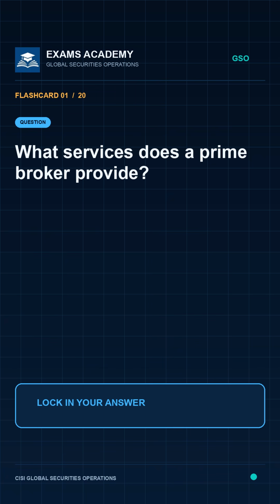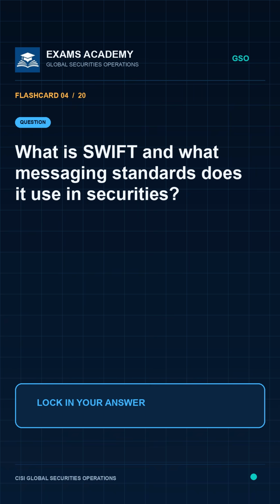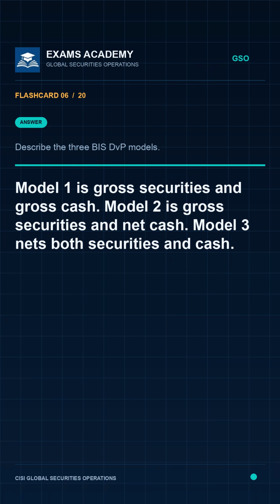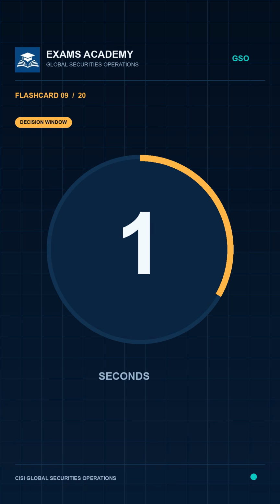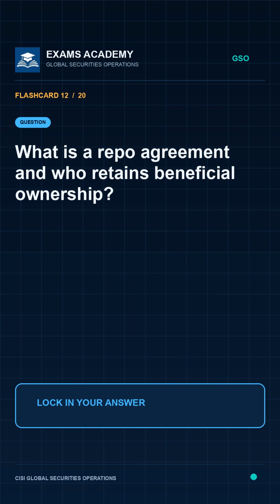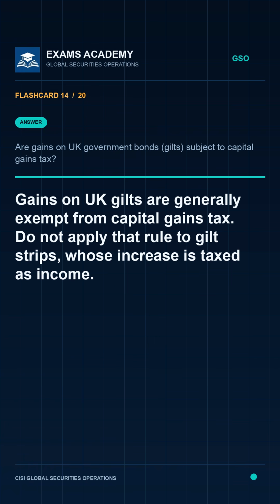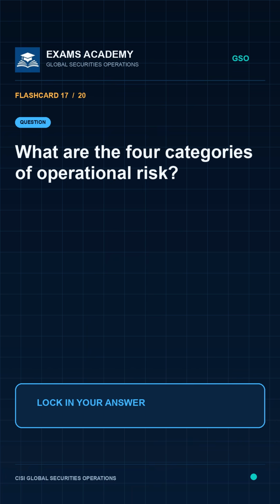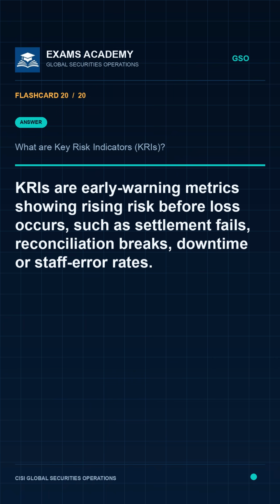CISI GSO: 20 Flashcards for Fast Revision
Revise CISI Global Securities Operations with 20 source-grounded flashcards.

Timestamps:
00:00 Introduction
00:10 Question 1: Chapter 1: Main Industry Participants
00:28 Question 2: Chapter 1: Main Industry Participants
00:45 Question 3: Chapter 1: Main Industry Participants
01:02 Question 4: Chapter 1: Main Industry Participants
01:24 Question 5: Chapter 2: Settlement Characteristics
01:42 Question 6: Chapter 2: Settlement Characteristics
01:59 Question 7: Chapter 2: Settlement Characteristics
02:16 Question 8: Chapter 2: Settlement Characteristics
02:34 Question 9: Chapter 3: Other Investor Services
02:52 Question 10: Chapter 3: Other Investor Services
03:12 Question 11: Chapter 3: Other Investor Services
03:29 Question 12: Chapter 3: Other Investor Services
03:47 Question 13: Chapter 4: Aspects of Taxation
04:09 Question 14: Chapter 4: Aspects of Taxation
04:28 Question 15: Chapter 4: Aspects of Taxation
04:48 Question 16: Chapter 4: Aspects of Taxation
05:07 Question 17: Chapter 5: Risk
05:21 Question 18: Chapter 5: Risk
05:36 Question 19: Chapter 5: Risk
05:53 Question 20: Chapter 5: Risk